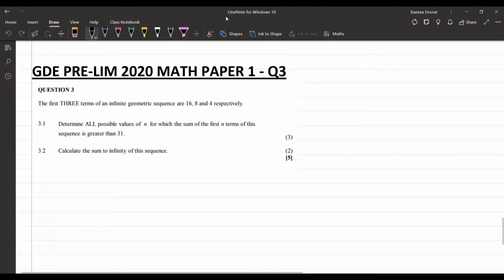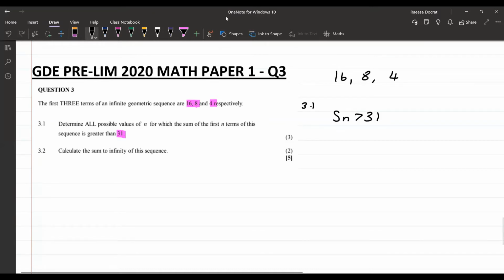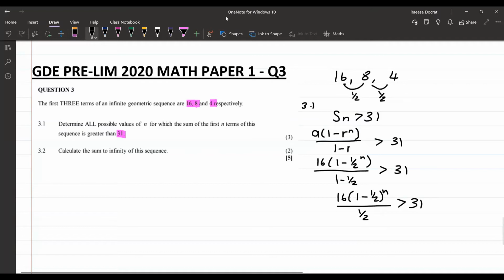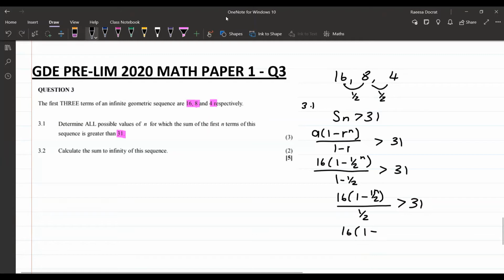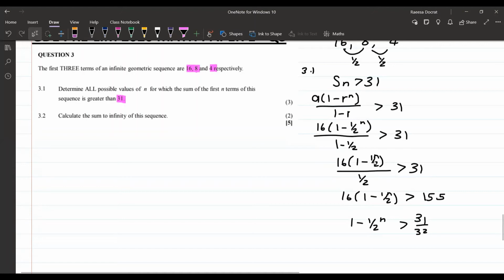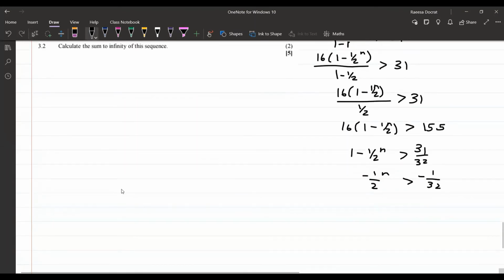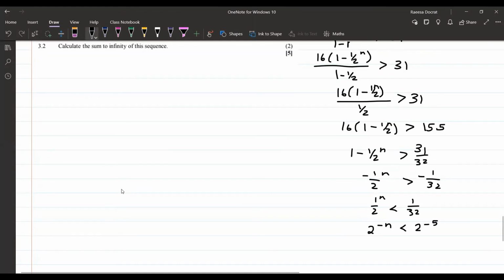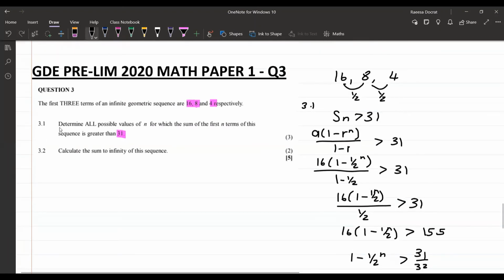GDE GRADE 12 MATH PRELIM 2020 Q3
In this video we have a look at the Gauteng Department of Education paper 1 preliminary exam, question 3.